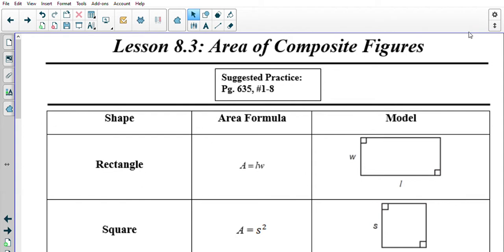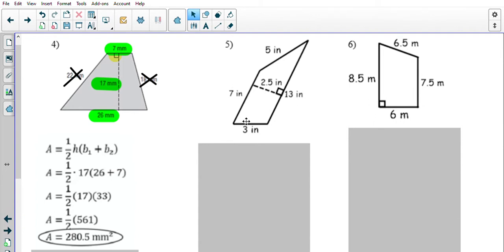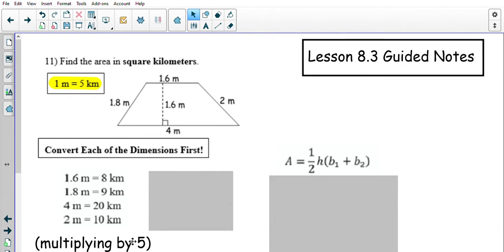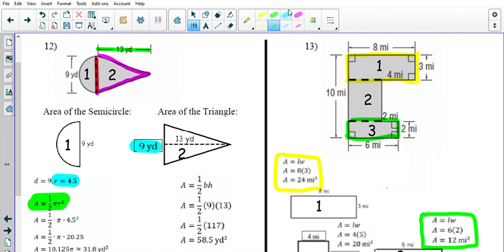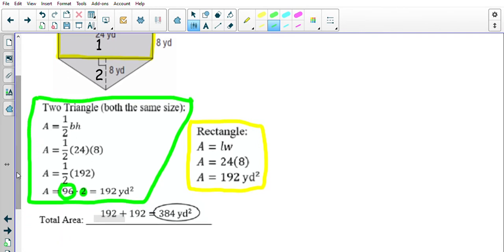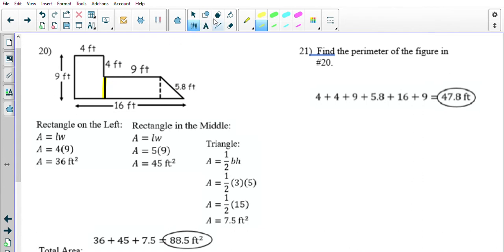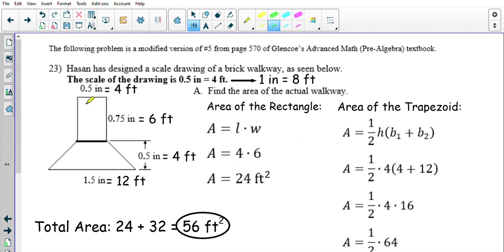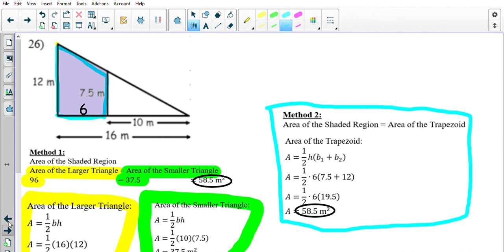Math 7 Lesson 8.3 Guided Notes